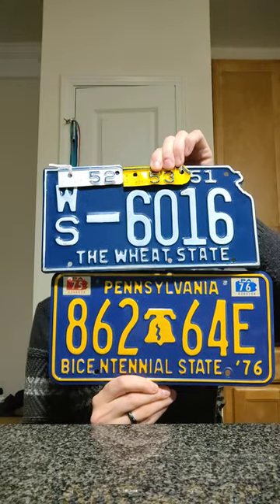License Plate Unboxing for August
22Aug24